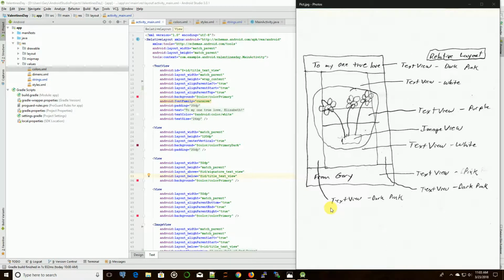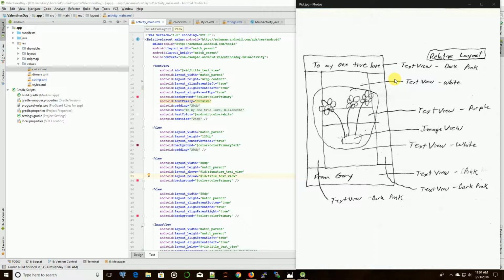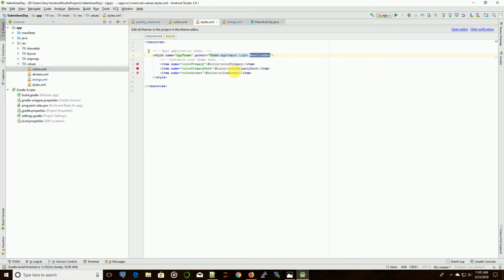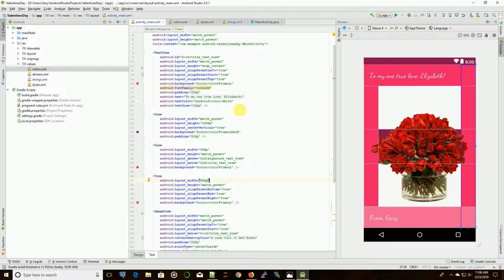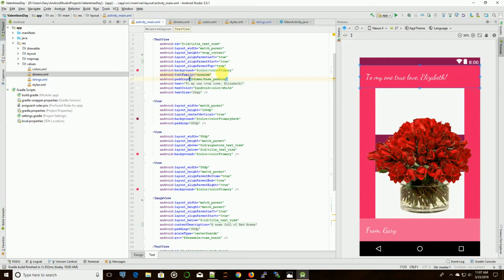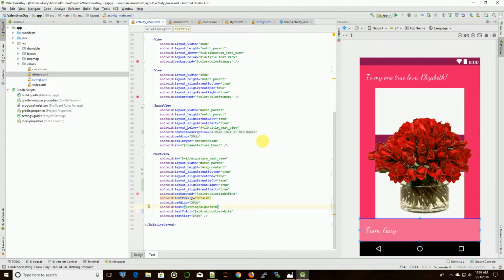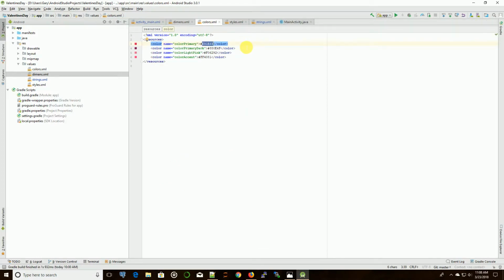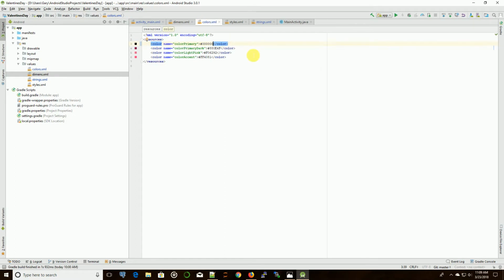My First Card for Udacity's Android Development for Beginners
A brief walk through of the activity_main.xml file and related resources for the first class project in Udacity's Android Development for Beginners class.  This was part of the Grow with Google Challenge Scholarship.